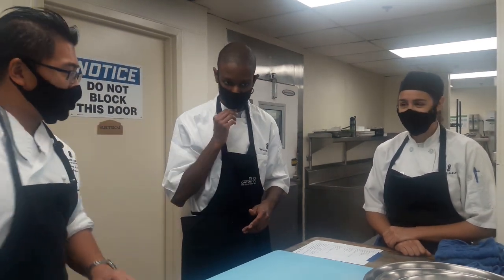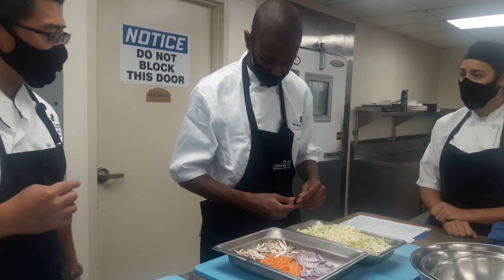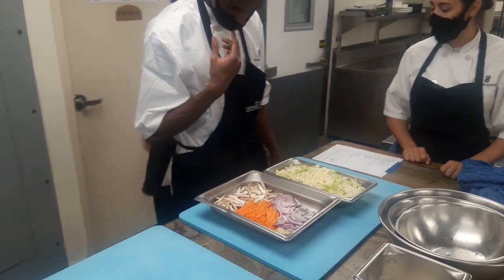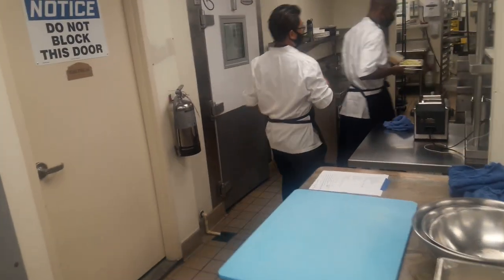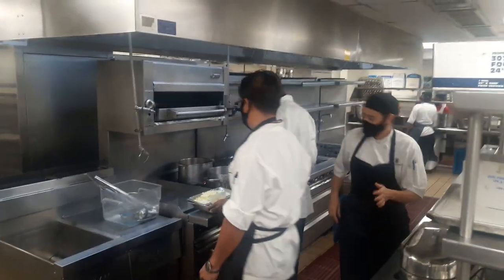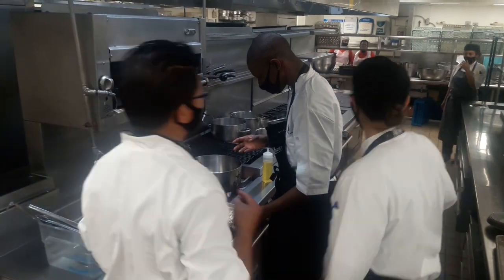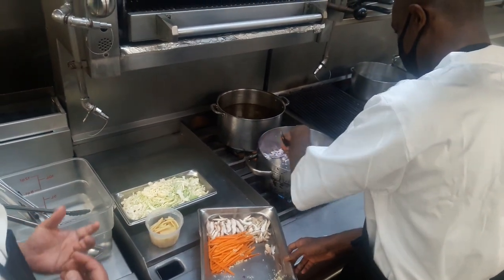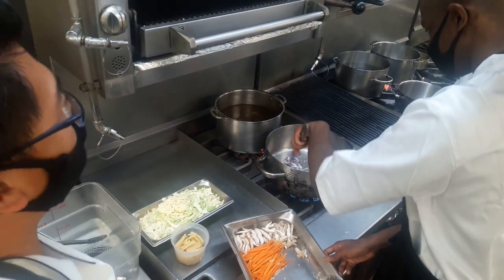RITZ CARLTON Cooking School Experience: Part 1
This is part of my video of my cooking lesson in Ritz Carlton. My teacher was Chef Jason. I learned a lot on how to make Chinese food.
If you like this video, part 2 and 3 are coming up soon.